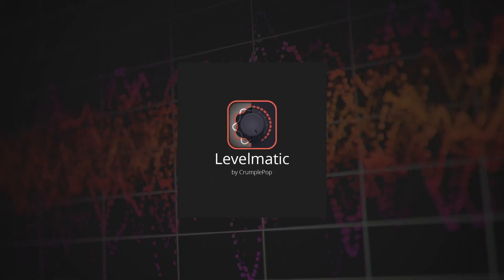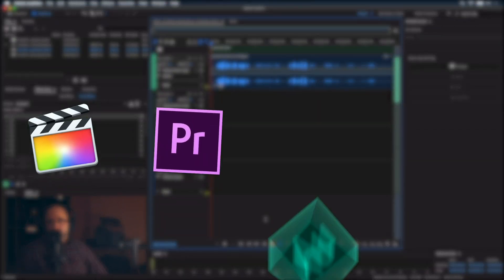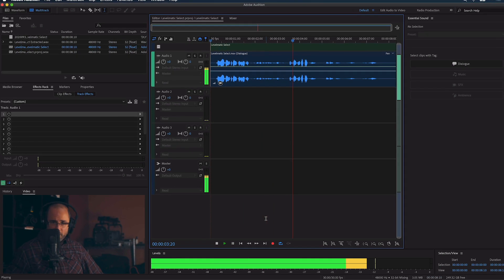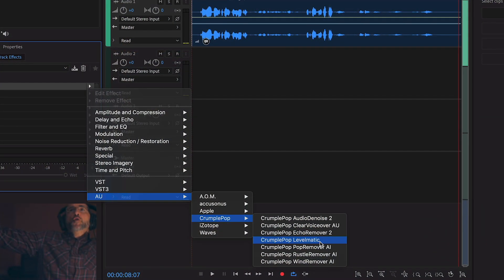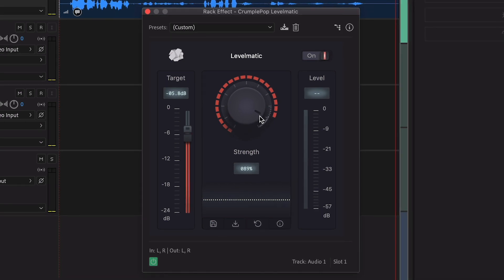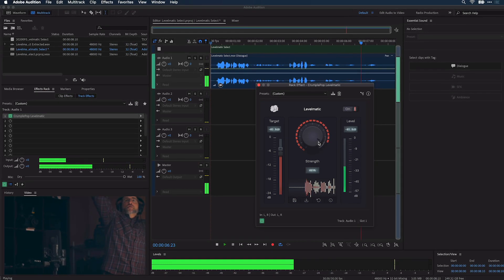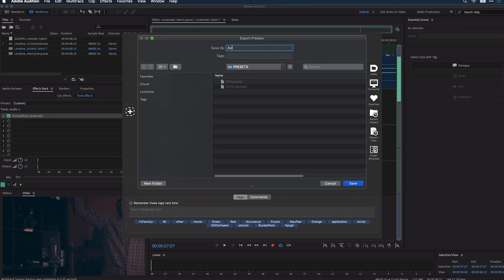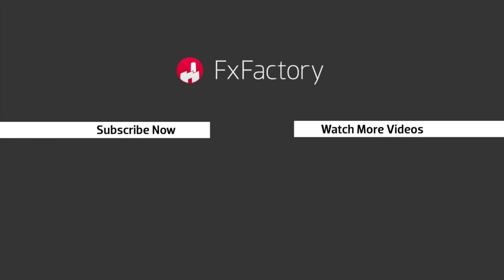(Outdated) Levelmatic Audio Leveler Plugin Tutorial for Adobe Audition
CrumplePop Levelmatic is a plugin that dynamically adjusts the levels in your audio so that no part sounds too quiet or too loud.

This video shows you how to level your audio in Adobe Audition.